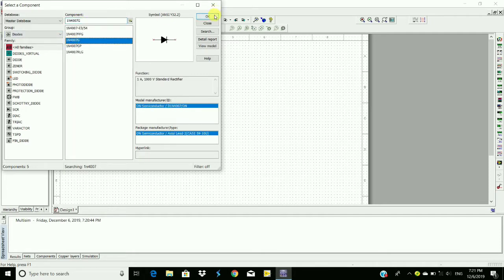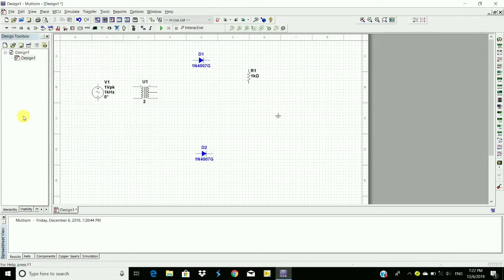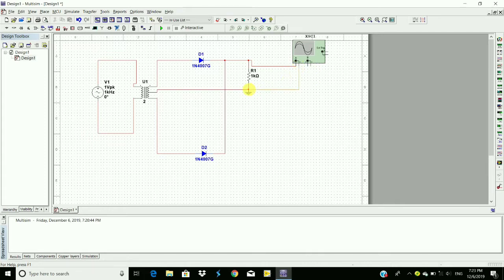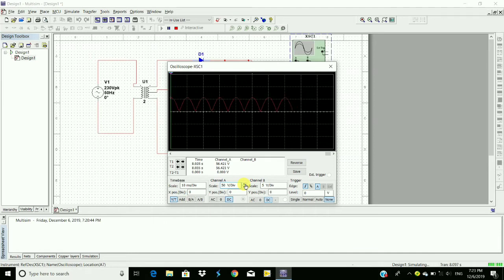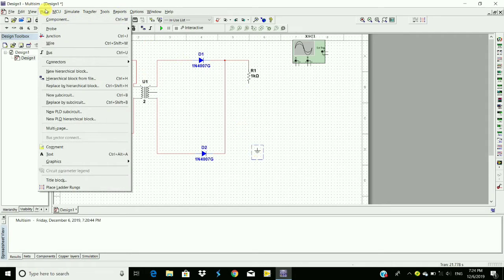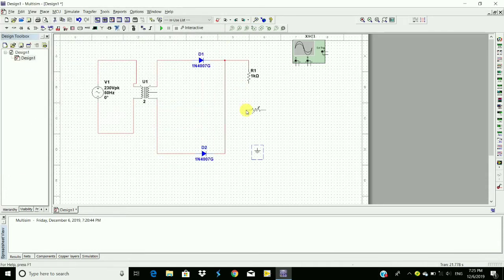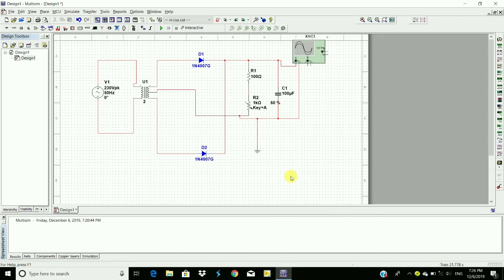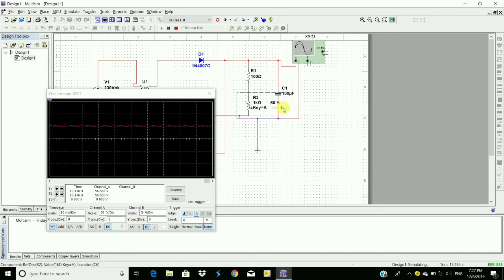Full Wave Center Tapped Rectifier Using Multisim Software | Acts of Facts | Electronics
rectifier diode,
rectifier circuit,
rectifier in hindi,
rectifier experiment,
rectifiers and filters,
rectifier kya hota hai,
rectifier in tamil,
rectifier project,
rectifier type voltmeter,
rectifier animation,
rectifier and its types,
rectifier ac to dc,
rectifier and inverter,
rectifier amplifier,
rectifier and power supply,
rectifier and filter circuit,
rectifier all about electronics,
rectifier and filter circuit experiment,
rectifier by sachin sir,
rectifier borderlands 3,
rectifier by neso academy,
rectifier banana,
rectifier bike,
rectifier bsc,
rectifier banane ka tarika,
rectifier bridge circuit,
rectifier by edupoint,
rectifier b tech